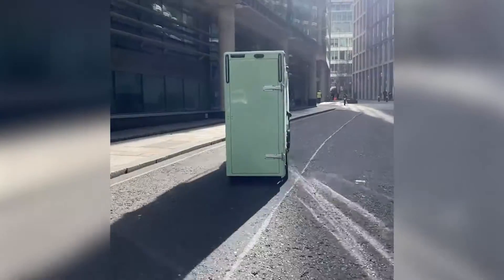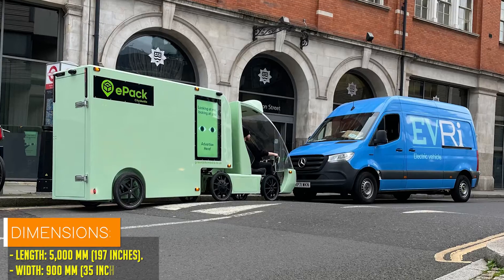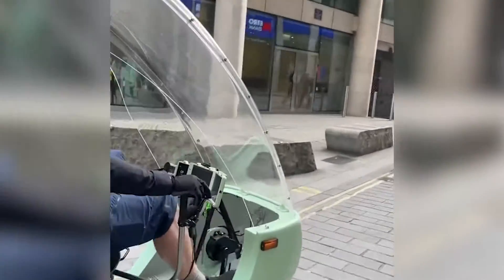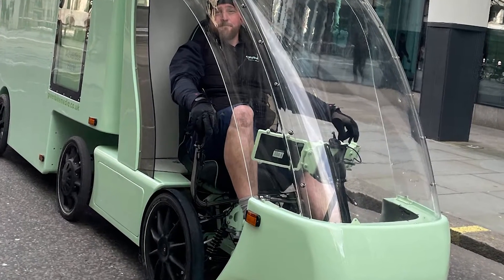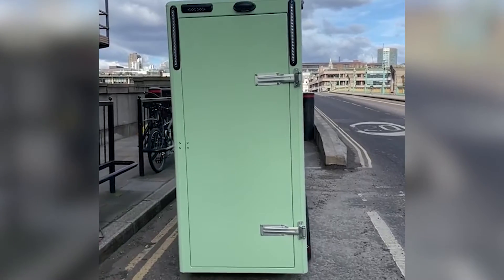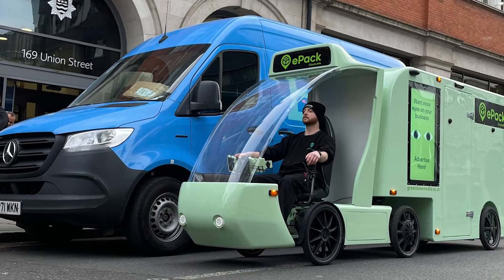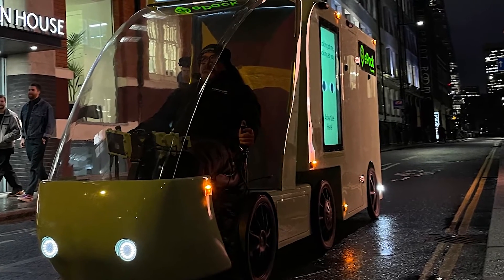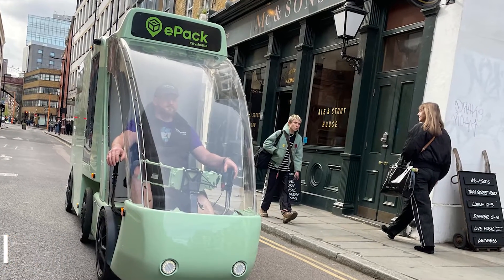🚚 Urban Logistics Transformed: Meet the Incredible ePack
Get ready to dive into the future of urban delivery with the groundbreaking ePack! 🌆 This pedal-electric semi-trailer truck, developed by British startup Cityshuttle, is set to revolutionize the way goods are transported in city centers. Discover how the ePack combines agility, spaciousness, and sustainability to reshape urban logistics. Join us as we explore its innovative design, electric-assist propulsion system, and remarkable features that make it the ultimate solution for urban delivery challenges. Don't miss out on this game-changing technology! 📦🔋